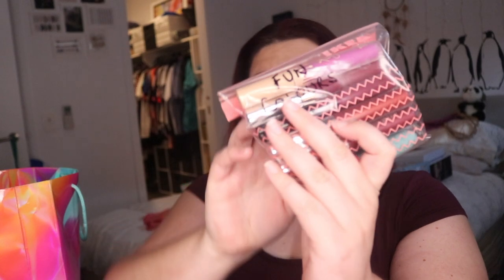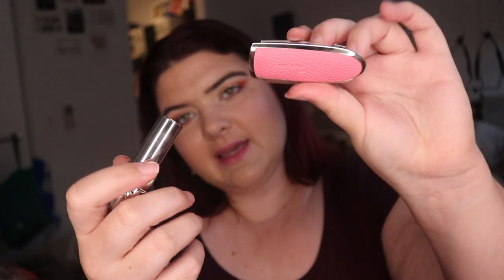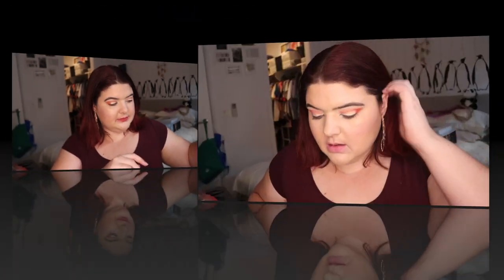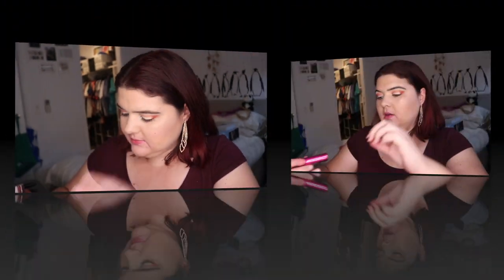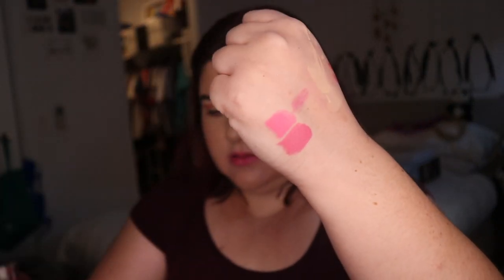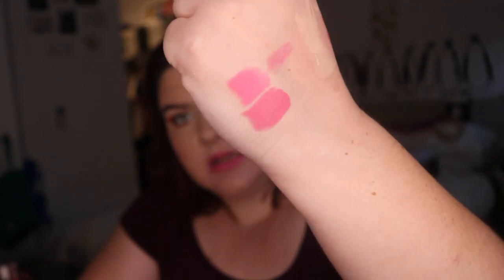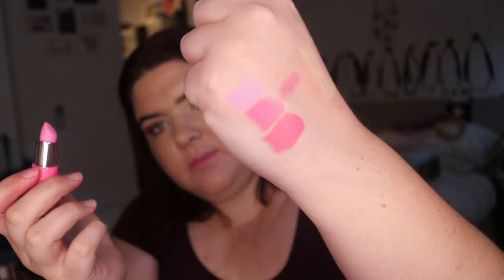Decluttering and Swatching My Pink Lipsticks | pruelaroo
All Lips Swatched Listed Below

Hey, I thought I would try starting up a lipstick declutter series, I really hate decluttering so you can see how nervous I am when I am filming this and I am so sorry It's a bit of mess. I also found it really difficult to discern undertones of the colours, I have a lot of pinkish shades of lipsticks! I hope you enjoy and the colours swatched are listed below.

Colourpop Humble Pie
Guelairn in 888
Colourpop Ultra Satin in Double Tap
Colourpop Lippie in Goal Digger
Kat Von D Liquid Lip in Bachelorette
Colourpop Glossy Lip in Bound
Huda Beauty in Gossip Girl
OCD Cosmetics Lip Tar in Magnolia
Flower Beauty Liquid in English Rose
Lancome Rouge in Love 332MM 62J201
Colourpop Lux Lipstick in Uno Mas
Lancome Gloss Rouge in Love 337
Jeffree Star Liquid Lip in Flamboyant
NYX Soft Matte Lip Cream in Prague
NYX High Voltage in HVLS07 Beam
Maybelline Vivid Liquid in Berry Boost
Australis Valour Lip in Bae-Jing
Revlon in Pink Velvet
TooFaced Lipstick in TF20
Jeffree Star Lipstick in Starfish
Jeffree Star Lipstick in Baby Spice
Jeffree Star Lipstick in Ice Cream Boulevard
Mac x Patrick Starr in SHE BETTA WERRRK
Jeffree Star Liquid Lip in Romeo
Urban Decay Lipstick in Menace

Makeup on my face:
Maybelline Face Studio Primer in Blue Packaging
Fenty Foundation in Shade 120
TooFaced Sculpting Concealer in Almond
Australis Banana Powder Loose
Hourglass Veil Setting Powder
Mac Studio Powder in NW18
Toofaced Pineapple Sun
Colourpop Liner in Exit
Natio Amplify & Seperate Volumising Mascara

Third Look:
Morphe 3 Looks 1 Palette (Dark Look)

Set Up
Lenses: Canon EF-S 18-55mm f3.5-5.6 STM
Rode Mic NT-USB